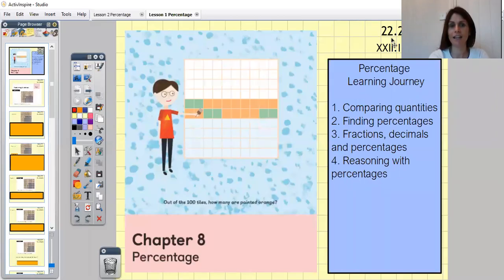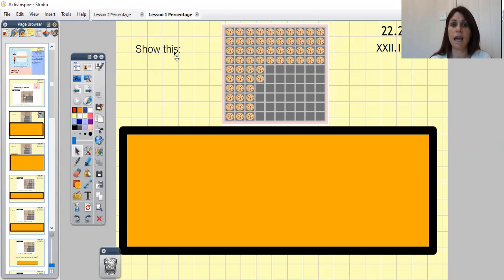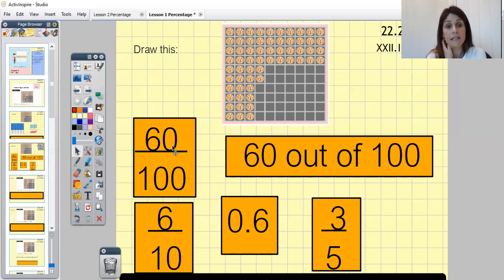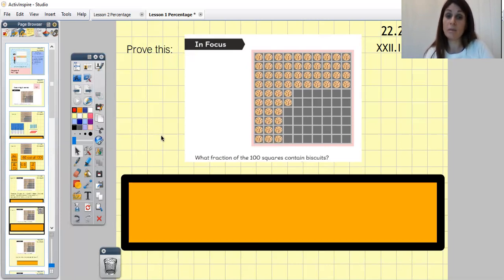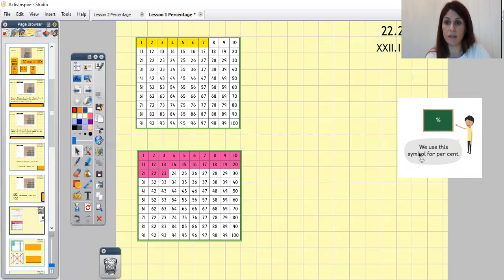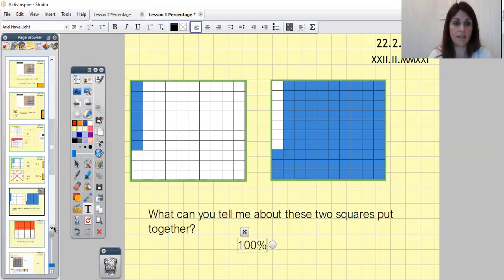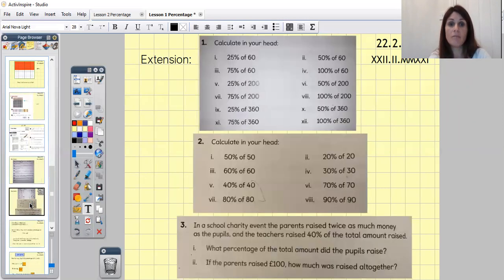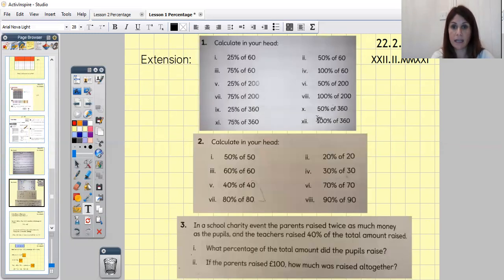Lesson 1 Percentage Monday 22 2 21